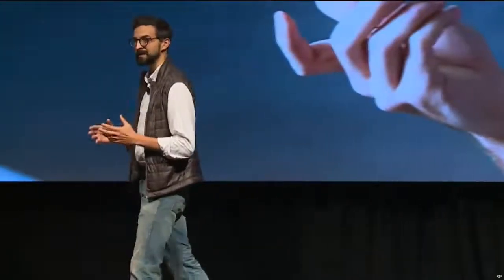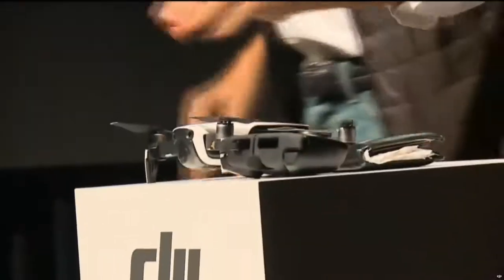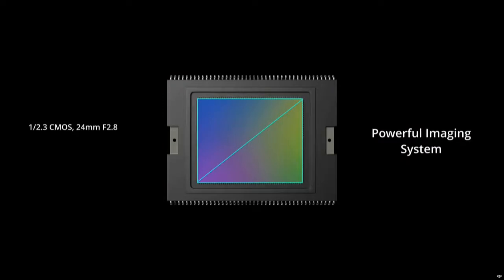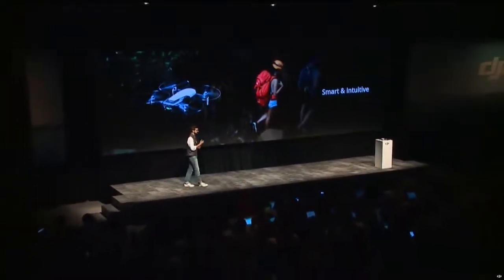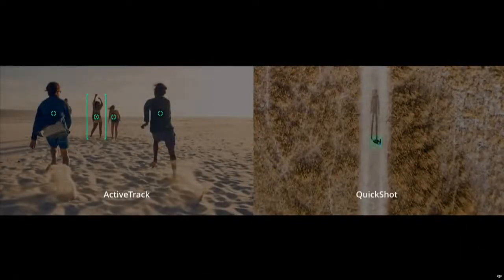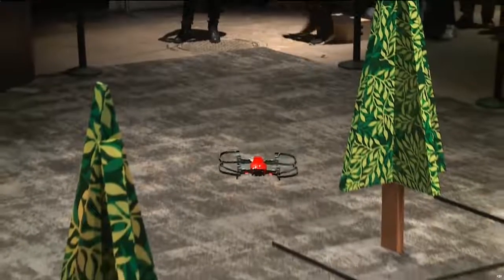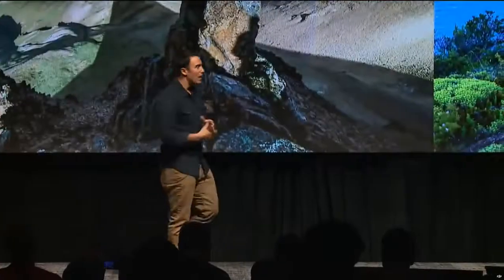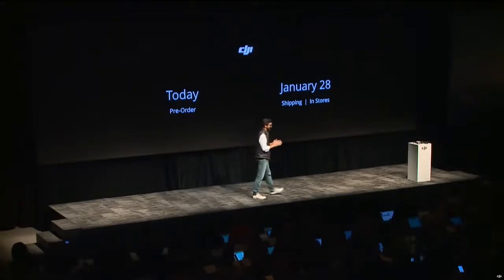En İyi Dron Olarak Gösterilen DJI Mavic Air Tanıtımı 2018 Türkiye (DJI Mavic Air 2018 Presentation)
Türkiye'de de Satışa Sunulacak olan DJI yeni Ürünü Mavic Air 2018!

DJI, 23 Ocak 2018'de Adventure Unfolds Launch Etkinliği kapsamında Dji Mavic Air 2018 4K drone tanıttı. Yeni DJI Mavic Air, 32 mega piksellik kamerası ile 4 k ultra HD çözünürlüğü ile 30 fps'lik video çekebiliyor! Mavic Air için ayrıca 1080p de 120 fps çekim yapabiliyor! Mavic Air ayrıca yüksek kaliteli panorama görüntüleri oluşturabilir. DJI'nın yeni dronu, üç farklı tarafta yer alan sensörleri ile kaza oranını minimuma indiriyor ve kullanıcının hareketlerine daha hassas kontrol edilme yeteneği sağlıyor! Mavic Air, Pro dan yüzde 41 daha hafif! Mavic Air Boomerang modu ile kullanıcılarına eğlenceli bir deneyim sağlıyor!

DJI Mavic Air 2018, navigasyon özelliklerini artırmak için özel görsel konumlandırma sistemine sahip olacak. DJI ayrıca Mavic Air' in uçma süresini 21 dakikaya kadar geliştirdi!

Dji'nin Mavic Air fiyatı Amerika satış fiyatı 799 dolardır! Mavic Air için 2 ilave pil bulunan ekstra paket 999 dolardan satışa sunulacaktır!

DJI, şimdi 30 dakikalık uçuş süresi olan DJI Mavic Pro drone için bazı güncellemeler sunuyor. Mavic Air, DJI Spar drone'tan daha iyi bir kameraya ve üstün çekim özelliklerine sahip olacak. Daha önce DJI Mavic Pro, kullanılabilirlik ve çekim özelliklerine göre dünyada en iyi dronuydu!

Dj Mavic Air, Mavic Pro'nun sahip olduğu gibi katlanabilir kollara sahip ancak yeni dj uçağının bütün yapısı DJI Spark'ın yapısına oldukça benziyor! Mavic Air katlandığında, gerçekten küçük, bu nedenle ince seyahat çantanıza koyaca yerleştirebilirsiniz. DJI ayrıca yeni Mavic AIR'nizin rengini seçmenize izin veriyor. Mevcut renkler: Beyaz, Siyah ve Kırmızı seçenekleri! Bu nedenle, DJI nihayet EVO DRONE'u yarattı ve Mavic Air olarak adlandırdı. DJI ayrıca yeni

Bu, Dj'in Mavic Air 2018 Sunumu'nda Adventure Unfolds Etkinliğinin  kapsamında 23 Ocak'ta New York'ta Sunulan Kompakt versiyonudur!

Drone İzmir Production

📷Reklam
📷Mekân ve Tanıtım Çekimleri
📷Düğün Hikayesi Çekimi
➡Tasarım
📽Kurgu ve Montaj
⌨Creative
🚁Kiralık drone